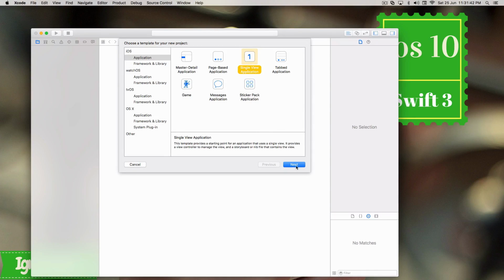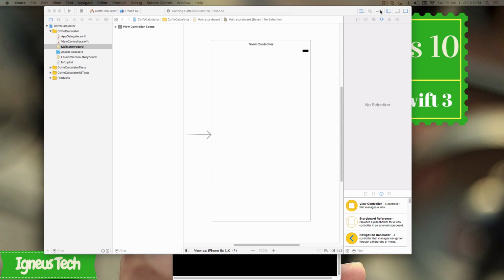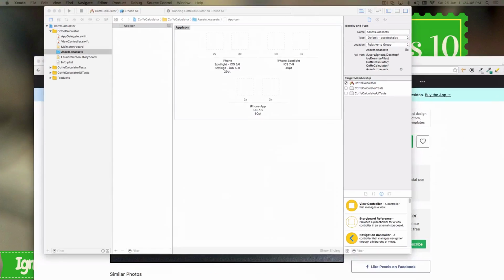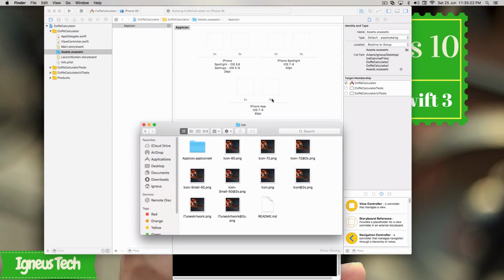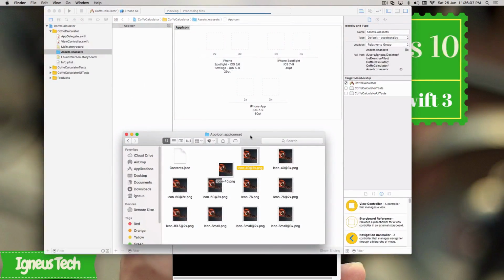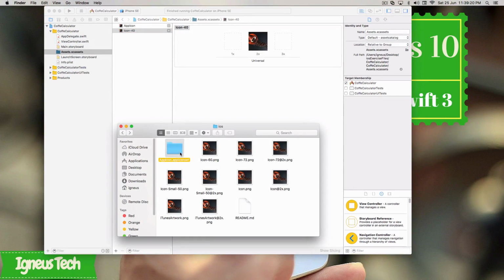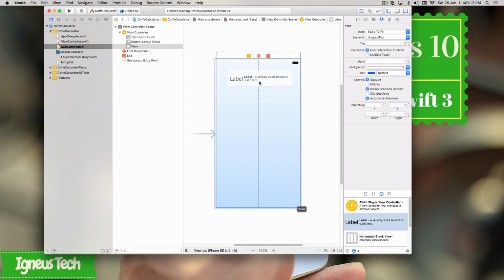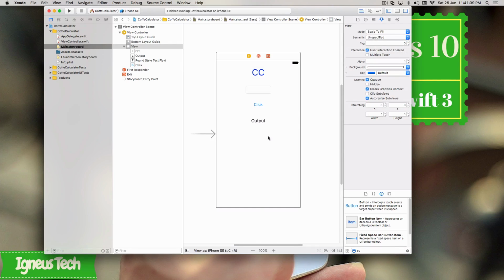swift4 Coffee Calculator App part 1